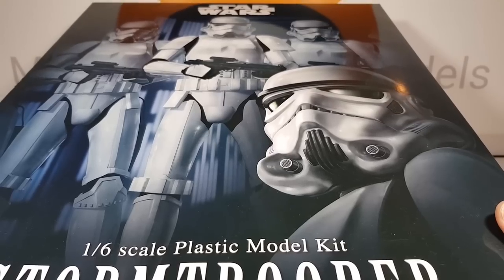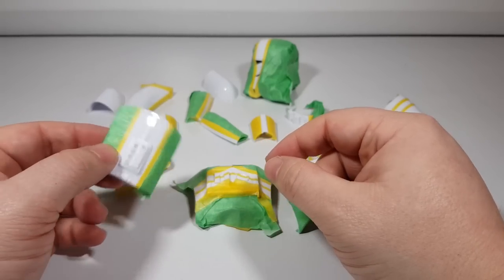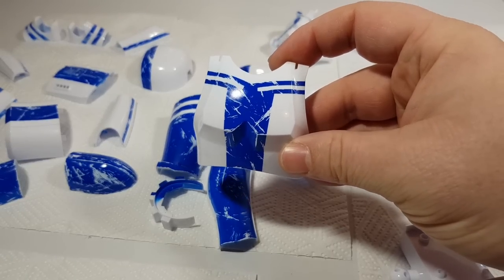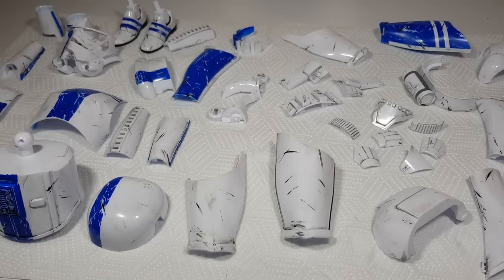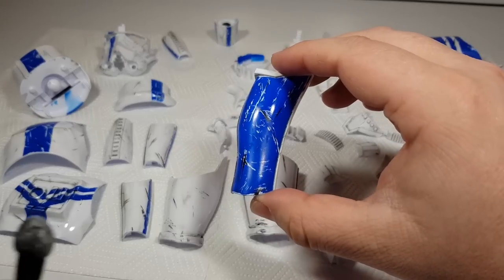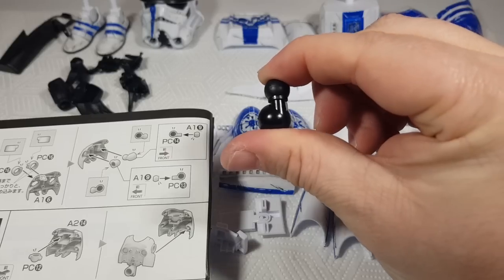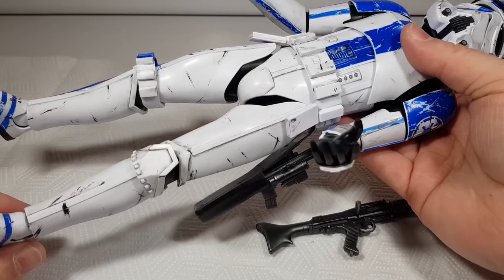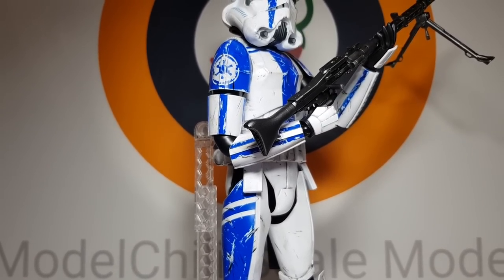Building a Stormtrooper Commander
Building Bandai's 1/6 scale Star Wars Stormtrooper from start to finish and painted to resemble a Stormtrooper Commander from Star Wars: The Force Unleashed.